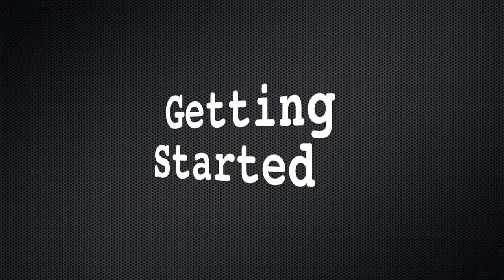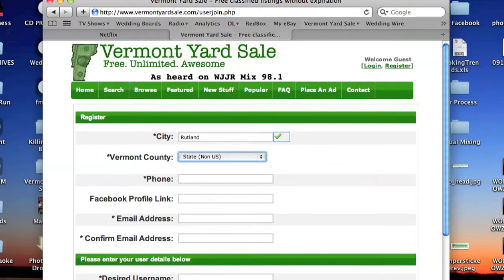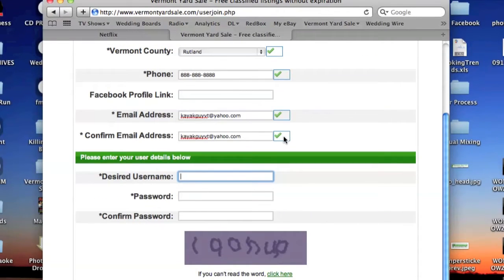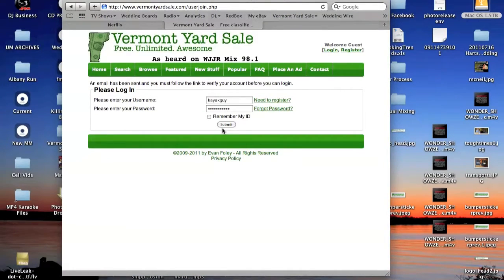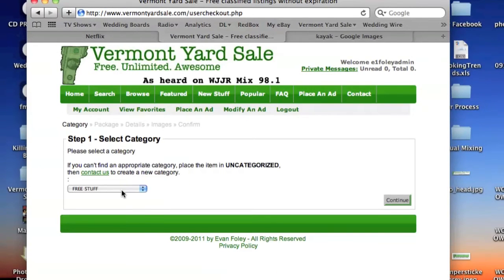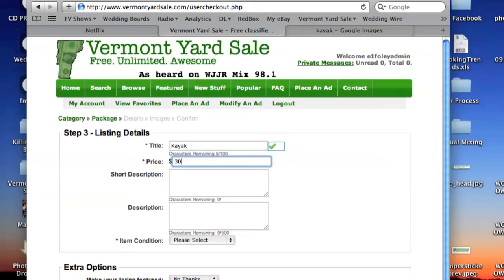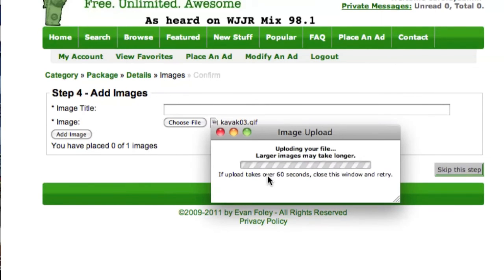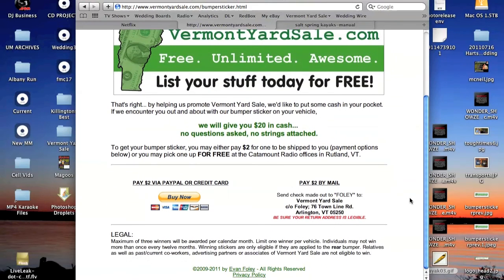Vermont Yard Sale Instructional Video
Vermont Yard Sale... Free. Unlimited. Awesome